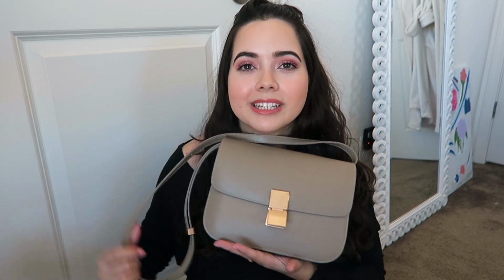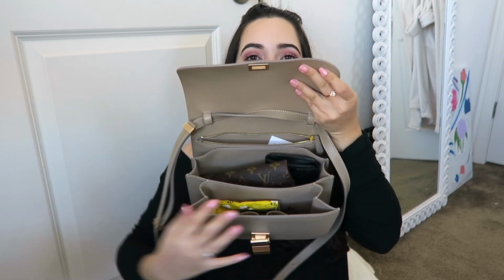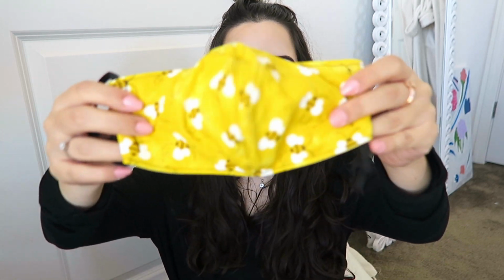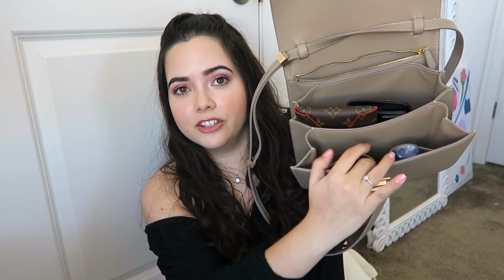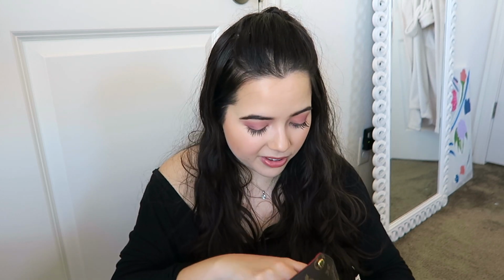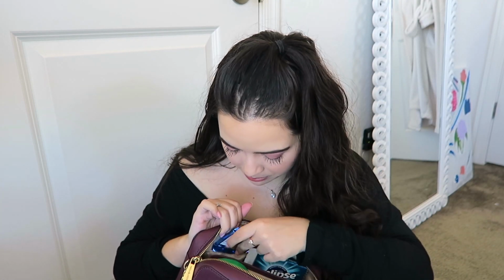Switch My Purse With Me ! RENEE-MAS DAY 3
Today I am inviting you into the know of ALL OF MY DEEPEST DARKEST SECRETS. my purse lmao! I personally loves these videos and thought it would be a great idea to share with you guys

LINKS ~

 SUPPORT A SMALL BUSINESS CANDLE COMPANY ( they make my favorite Fruit Loop candle):